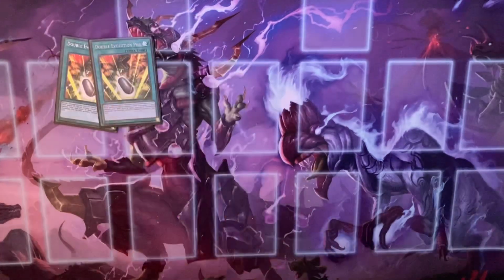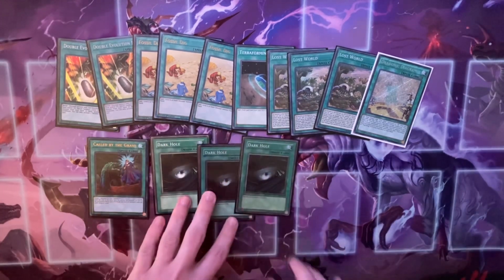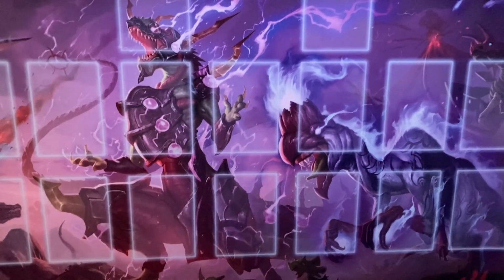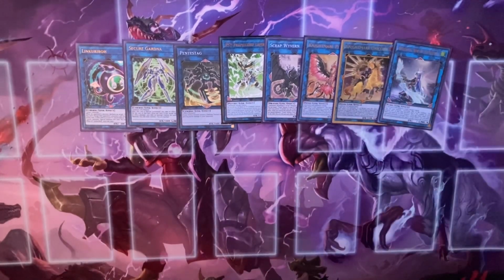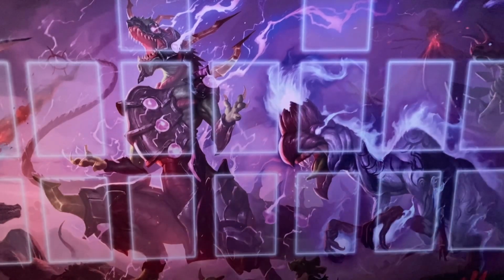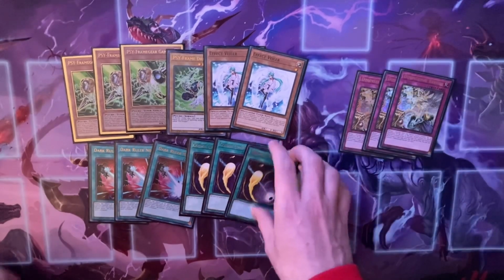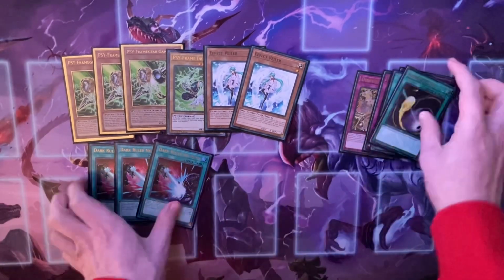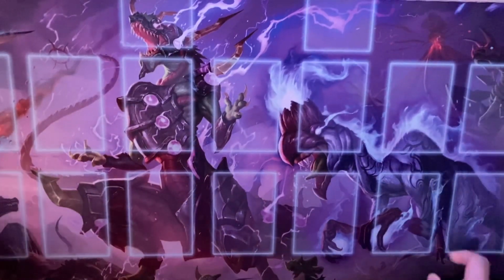YuGiOh Budget Dino Deck Profile + Combos - $100 Competitively Viable Deck